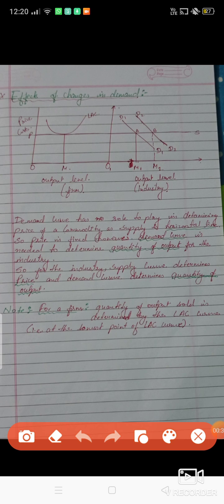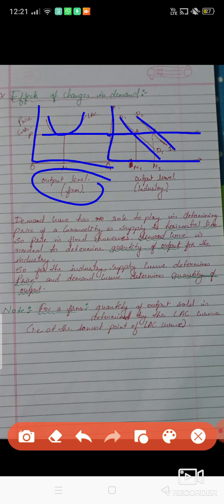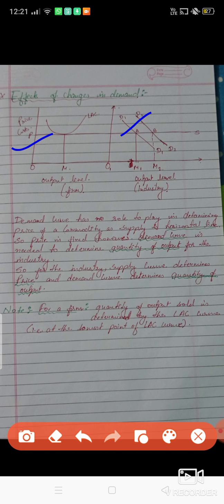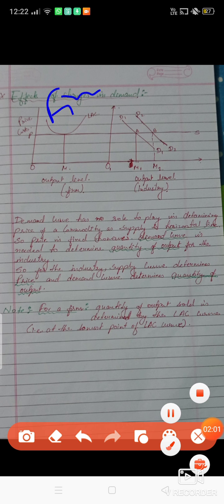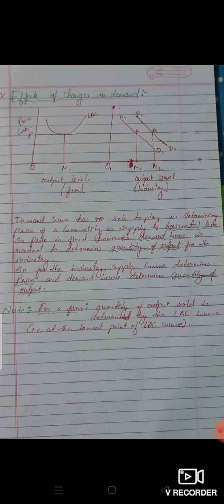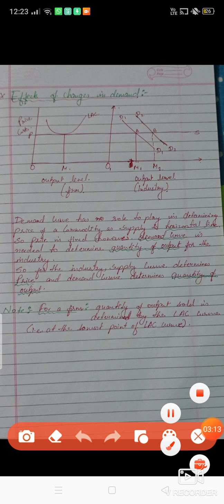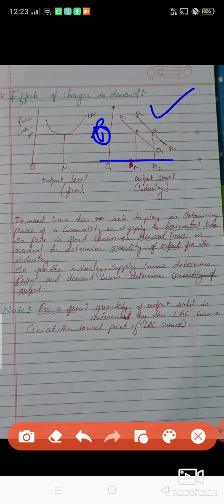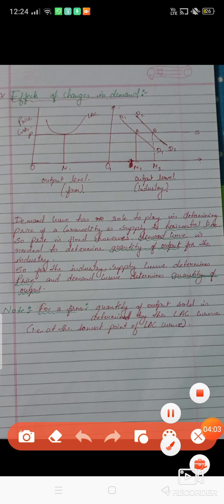Ch-12.Cost-Determined Pricing Effect of Changes in Demand//Economics/Cl-Xll//CHENARI ACADEMY